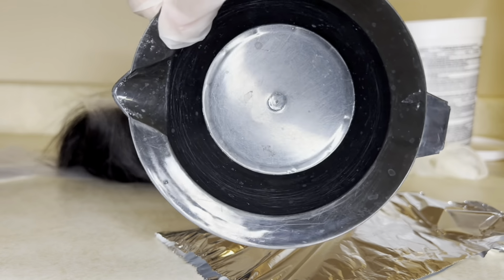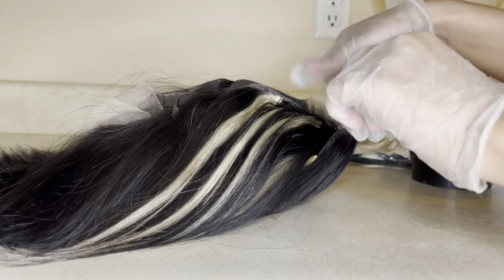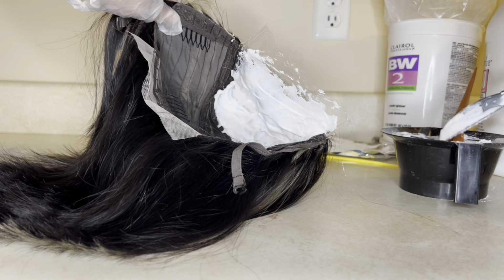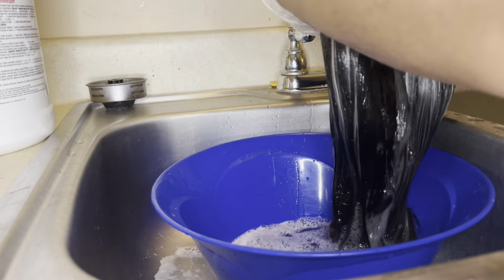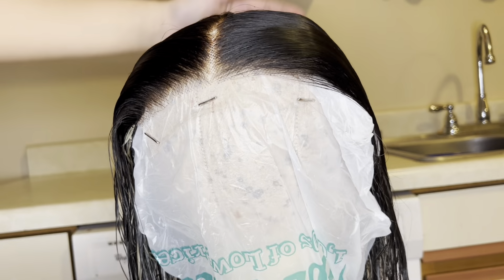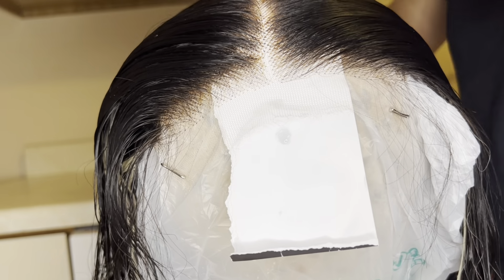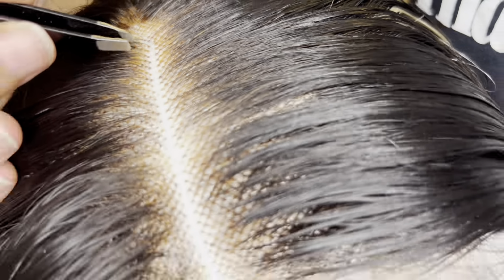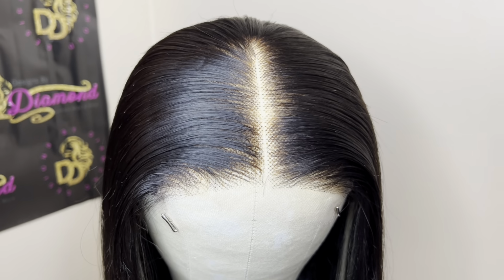Bleaching and Plucking Tutorial | Very Detailed | 5x5 HD Lace Closure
Materials used:
Dying brush
Mixing bowl
Bw2 bleaching powder
40 volume developer
(Find them all at your local beauty supply)